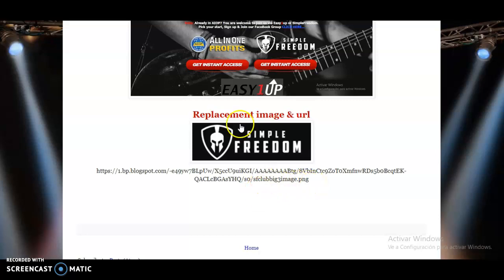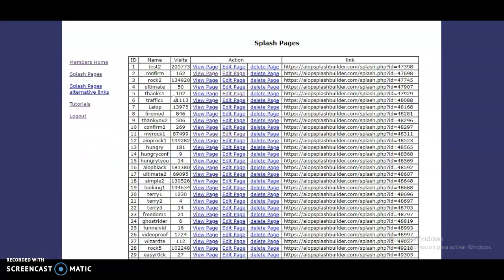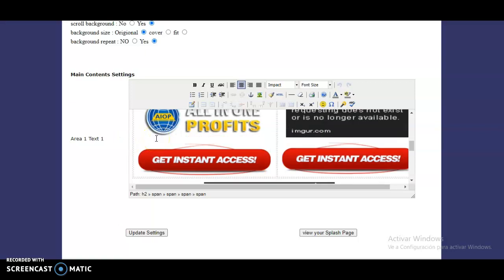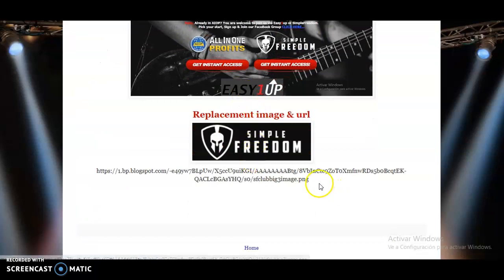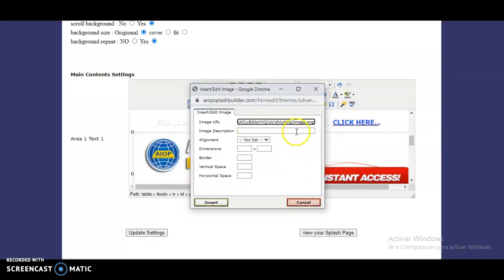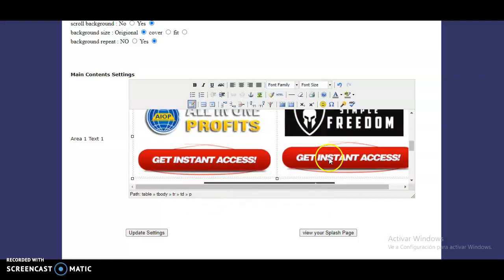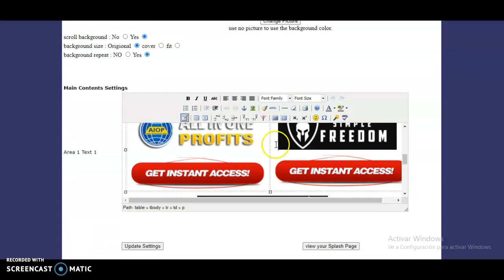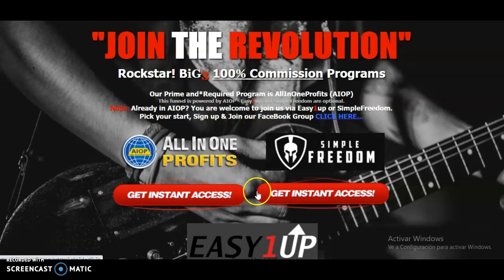Quick fix!.. (BiG3) SFclub image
In this video, RocktheBizOps Team founder Steven Anthony publishing an "emergency" TRAINING tutorial on how-to fix (replace) the Simple Freedom club image on the BiG3 page.
*Available on the Team blog in the: Training (All Access) - Weekly Training archives.